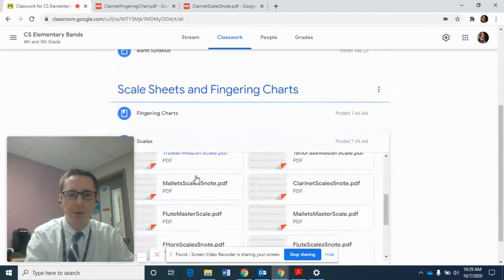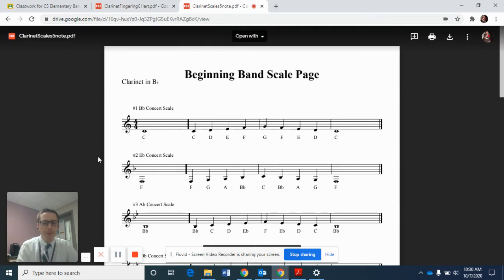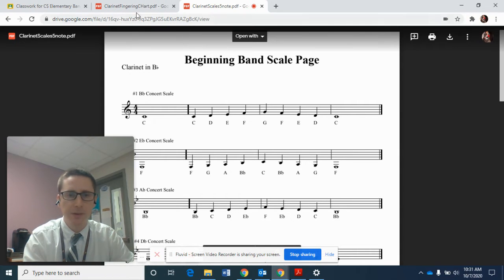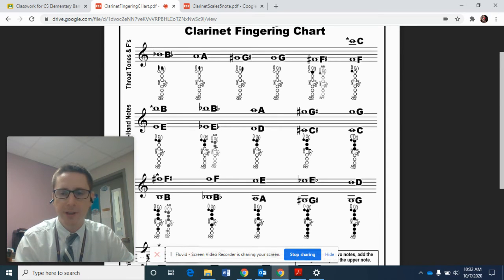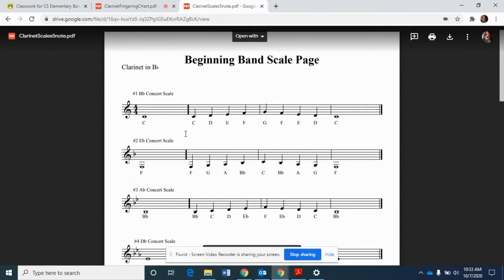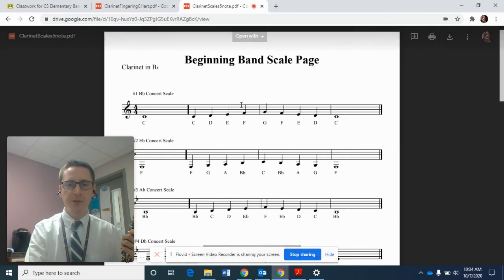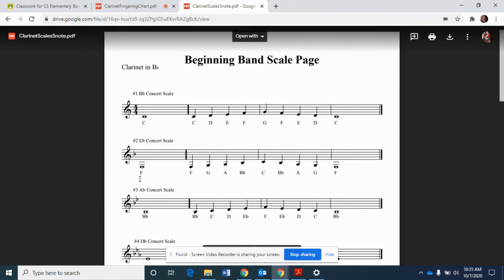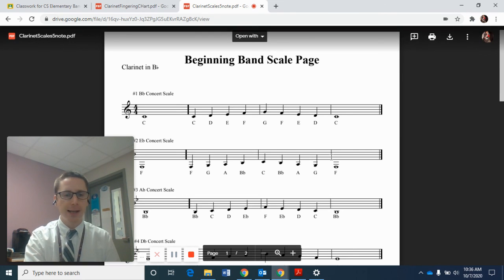Clarinet: 5 note Concert Bb Scale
Concert Bb Scale and Fingering Chart